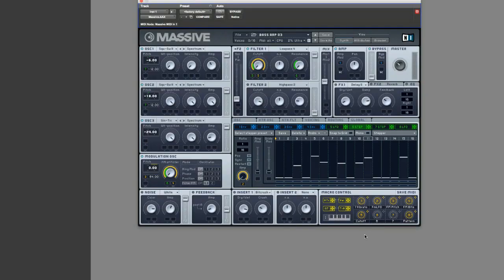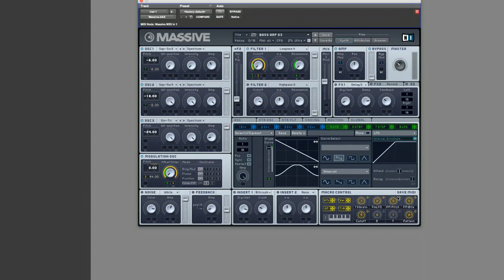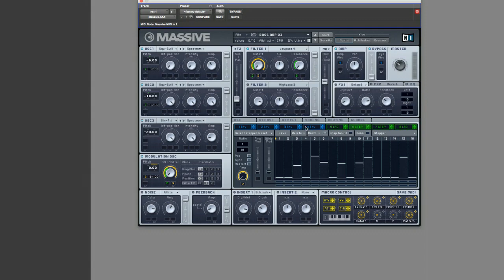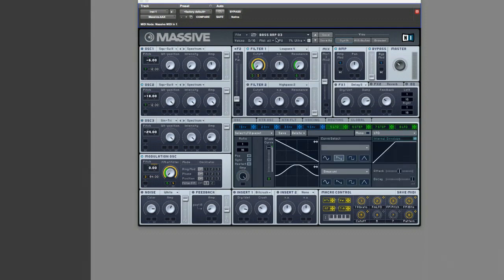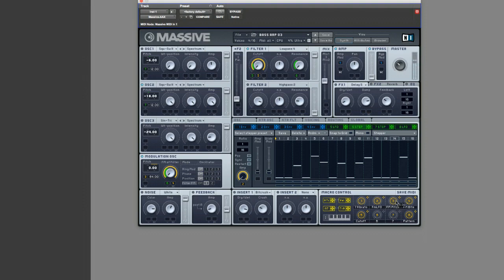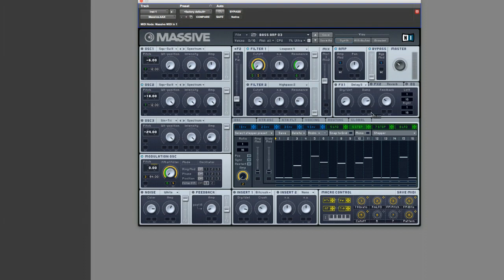Cinematic Bass Arpeggiator for Tension - Ni Massive Tutorial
A quick tutorial on one of the sounds featured in my preset pack "Cinematic Power" for Native Instruments "Massive".
I demonstrate the steps necessary to achieve the sound and I explain the how and why I made certain choices.

Cinematic Power is a soundbank for Massive containing 63 original presets from eerie ambient sounds to suspense bass arps and sci-fi sequences to extremely heavy sounds well suited for trailer music composer, film/game music composers or electronic music producers who need some interesting filler sounds or really raw and aggressive sounds. Best suited for composers but also useful for electronic music producers of all kind.
Each sound has up to 8 programmed macros for you to tweak the sound to your liking.
Includes:
9 Bass
4 Leads
10 Pads
6 Plucks
13 Sequences
6 Percussion
7 Multiple Purpose
8 Fx